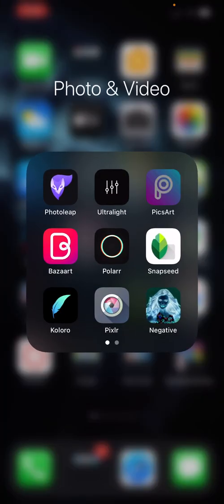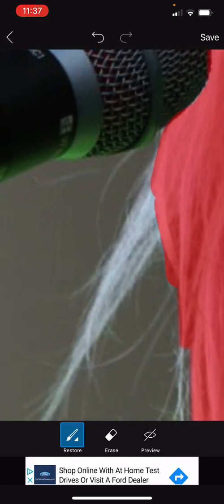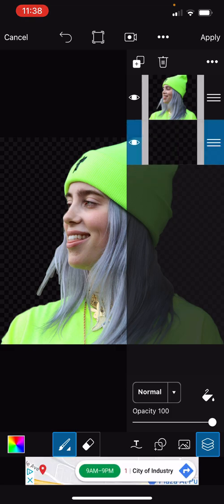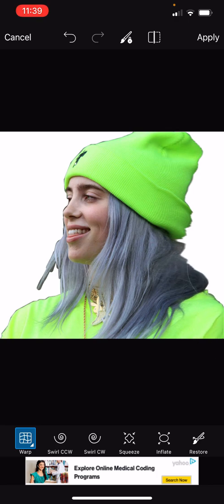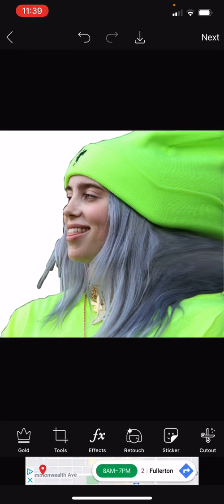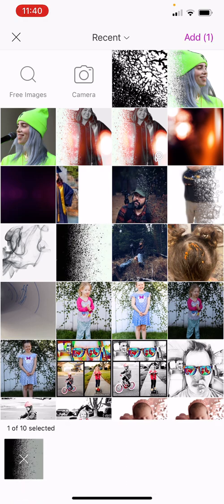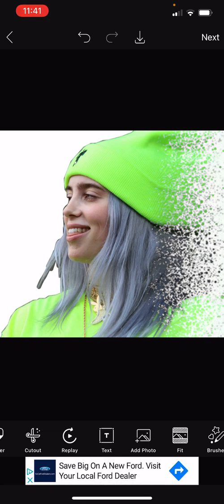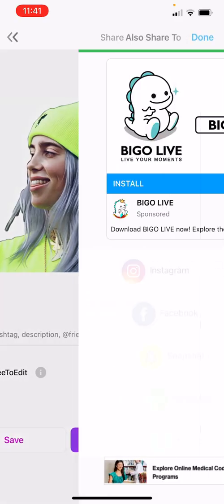Dispersion method 2